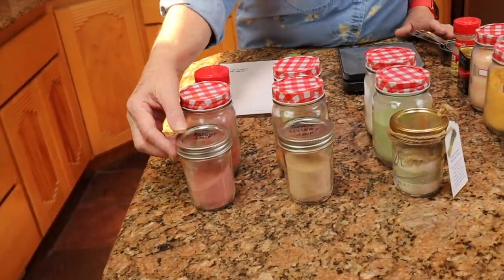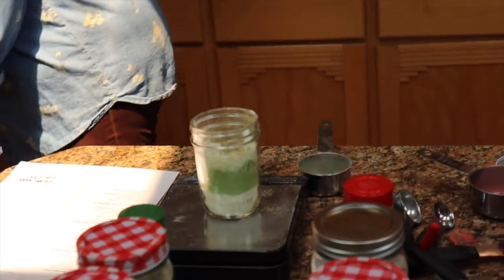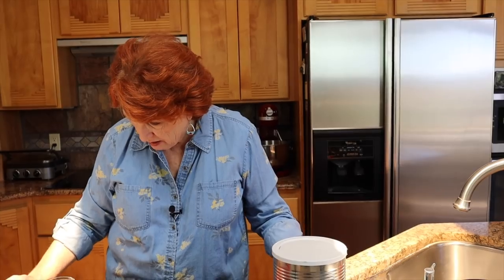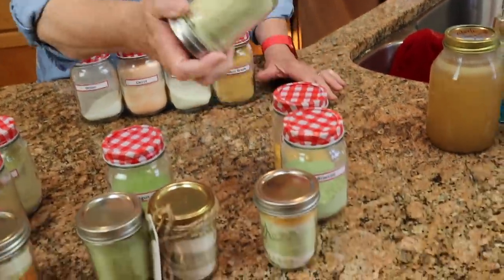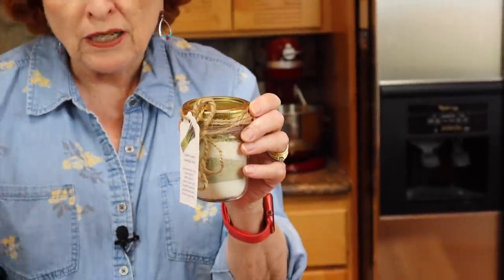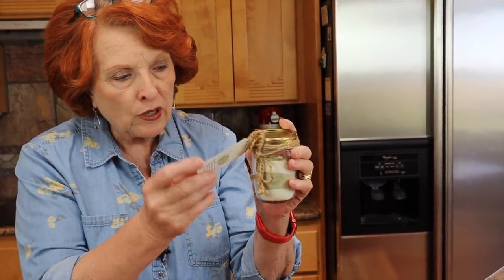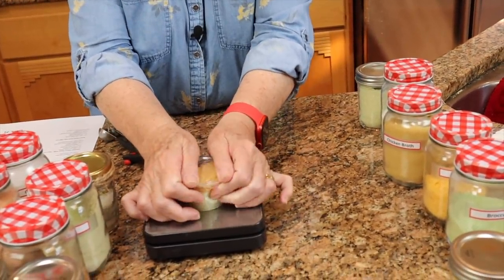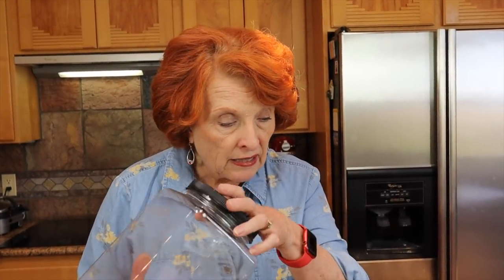Instant Soup with Powdered Veggies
Using powdered veggies to make instant soups is fabulous.  You can make them for long term storage or package them for individual servings in portable containers for quick lunches.  They are tasty, loaded with nutrition, and a great item to have in your emergency food supply.

Soup Recipes:  Note, gram weights for individual servings are based on 1/4th of total soup mix weight.  Your soup mix may weigh a different amount, so for accuracy, you may want to weigh soup mix yourself then divide by 4 for individual serving.

Combine each full recipe of soup with 4 cups of heated broth or water and simmer until fully dissolved and thickened.

Creamy Asparagus Soup (18g soup mix per cup of liquid)
¼ c nonfat milk solids
1/3 c asparagus powder
¼ c potato powder
¼ tsp pd onion
¼ tsp garlic pd
¼ tsp Italian seasoning

Broccoli Cheddar Soup (33 grams soup mix per cup of liquid)
¼ c nonfat milk solids
1/3 c broccoli powder
¼ c potato powder
1/3 c cheese pd
1 T powdered carrot pd
¼ tsp pd onion
¼ tsp pepper
¼ tsp salt
Pinch smoked paprika
Pinch dry mustard

Tomato Celery Soup (26 grams soup mix per cup of liquid)
¼ c nonfat milk solids
¼ c potato powder
1/3 c. tomato powder
1 T celery powder
1 tsp celery seed
½ tsp dried garlic chip/powder
¼ tsp each salt and pepper

Beet Velvet Soup (20 grams soup mix per cup of liquid)
¼ c nonfat milk solids
¼ c potato powder
1/3 c. beet powder
½ tsp dried garlic chip/powder
½ tsp pd ginger